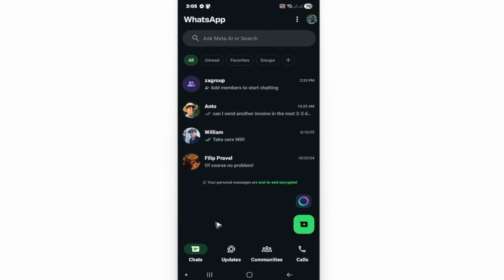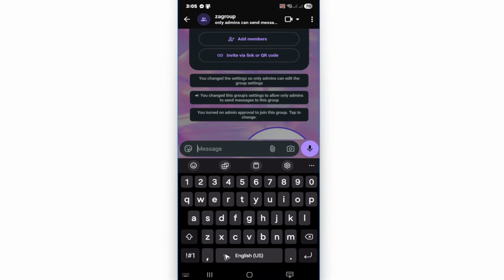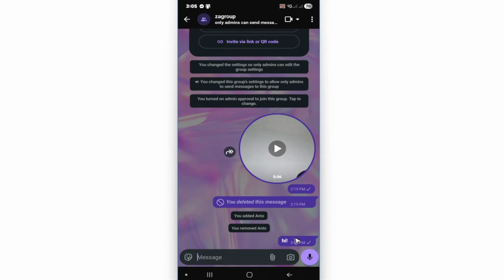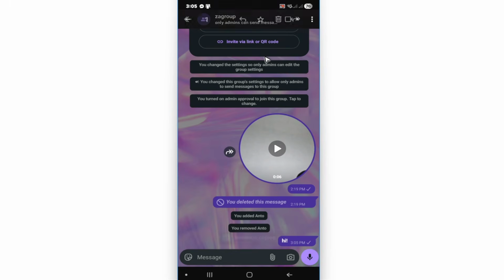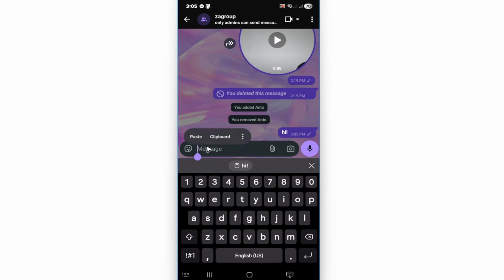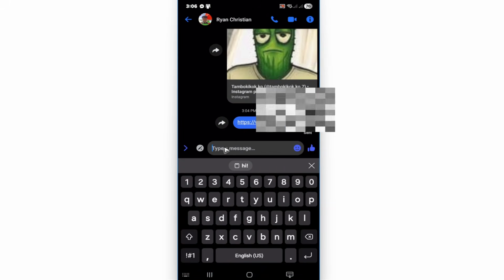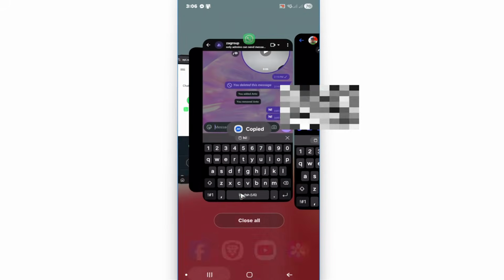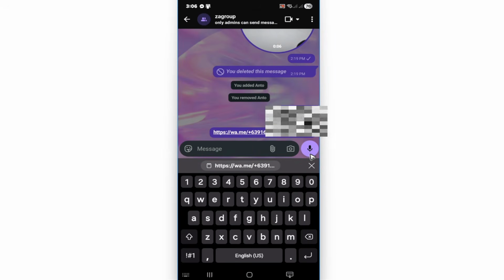How To Copy and Paste On WhatsApp Android (Easy Guide 2026)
How To Copy and Paste On WhatsApp Android

In this video, I will show you how to copy and paste text on WhatsApp using an Android phone. Copying and pasting messages is a simple but very useful feature that allows you to reuse text, share information quickly, and move messages between chats or apps. In this step-by-step tutorial, I’ll walk you through how to select WhatsApp messages, copy text from chats, and paste it into another conversation or application. This guide works on all Android phones and helps you manage WhatsApp messages more efficiently. Whether you're copying addresses, links, or important information, knowing how to use copy and paste in WhatsApp can save time. By the end of this tutorial, you'll know exactly how to copy and paste text messages on WhatsApp Android.

00:00 Introduction
00:10 How To Copy and Paste On WhatsApp Android